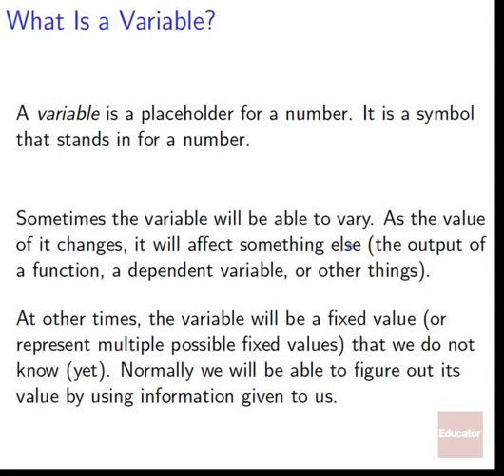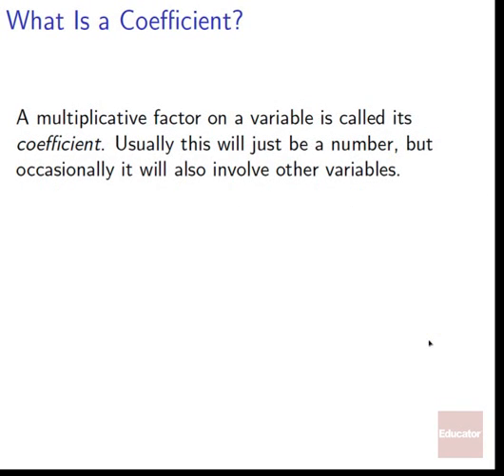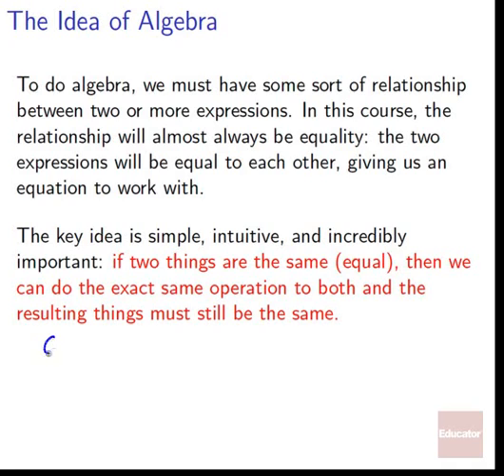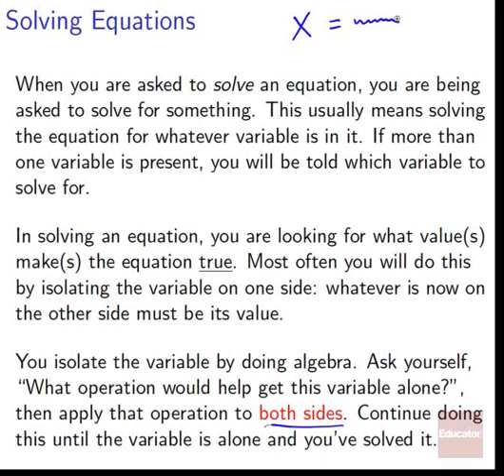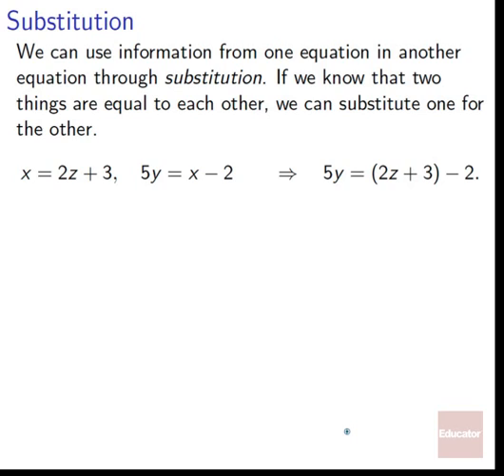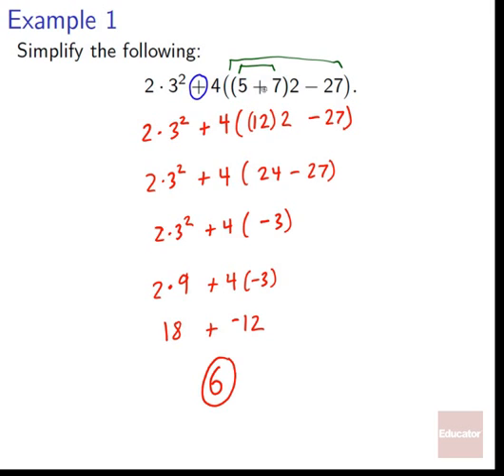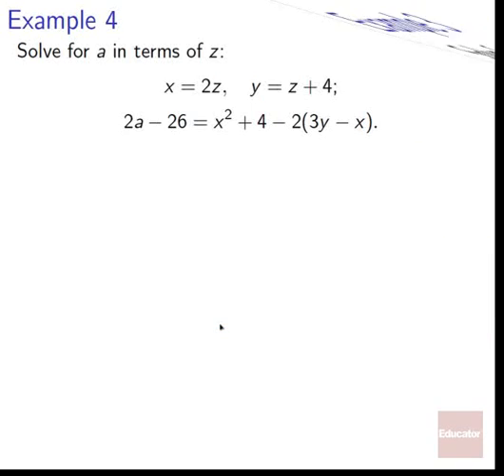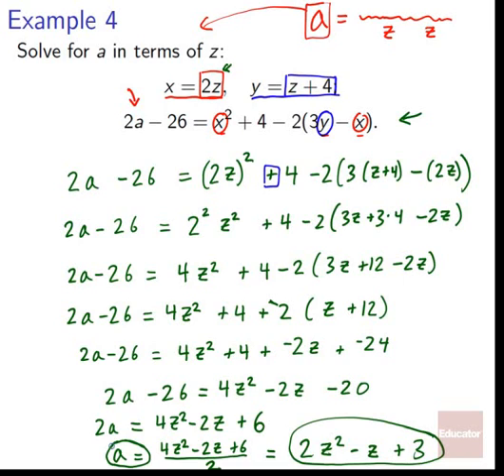01 03 Variables, Equations, & Algebra